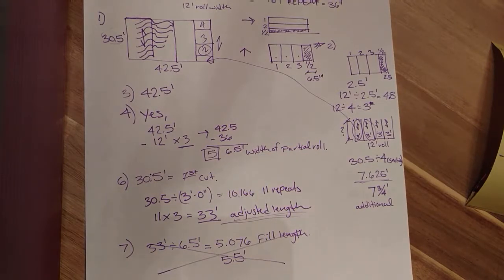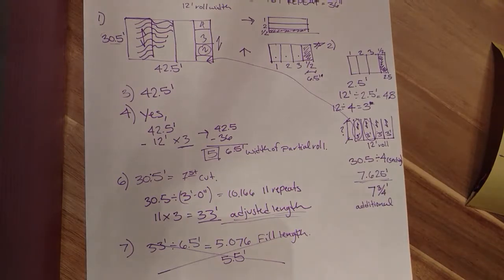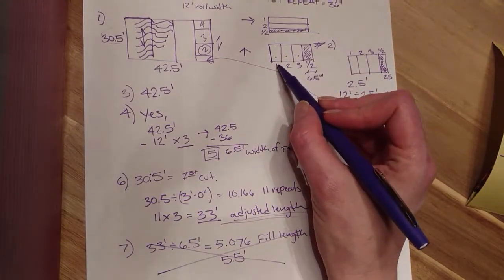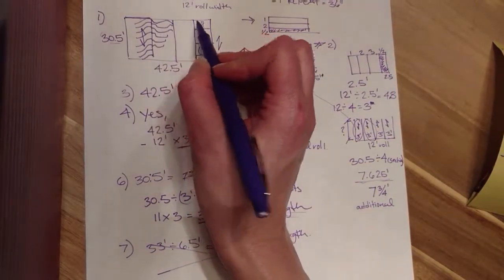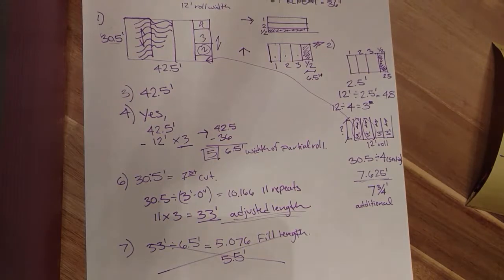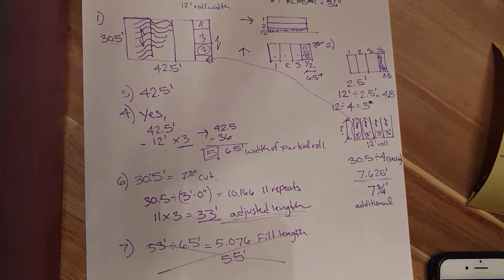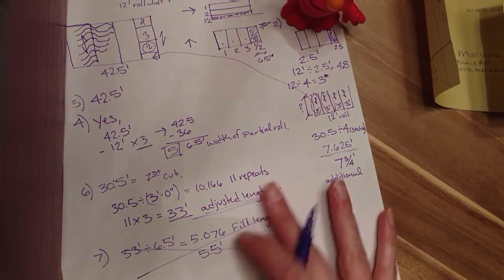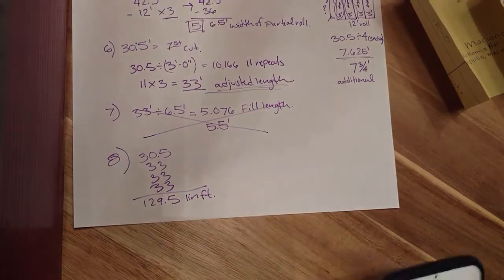2612 Carpet Takeoff Explanation (Part 2)